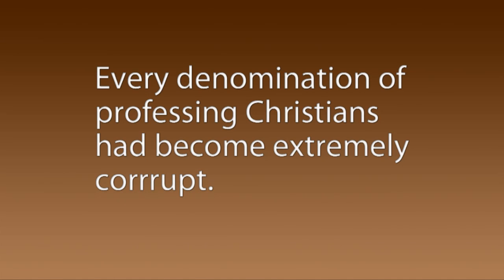Did the First Vision Really Happen?